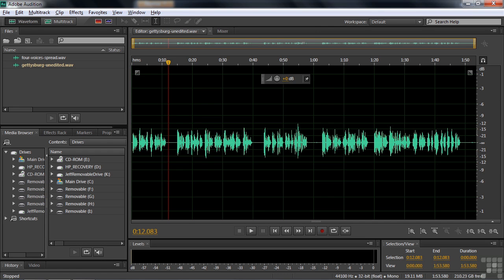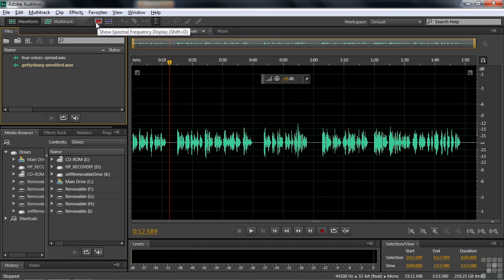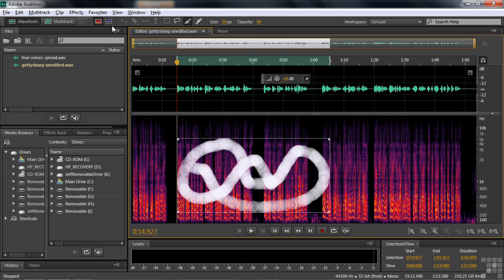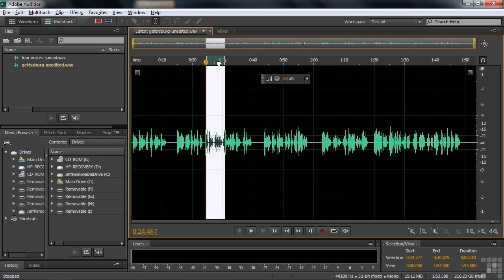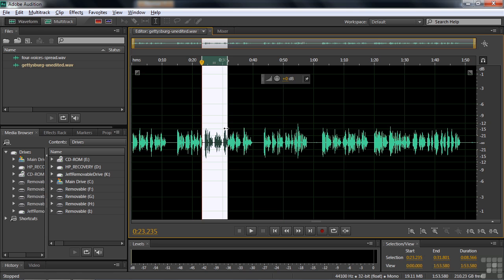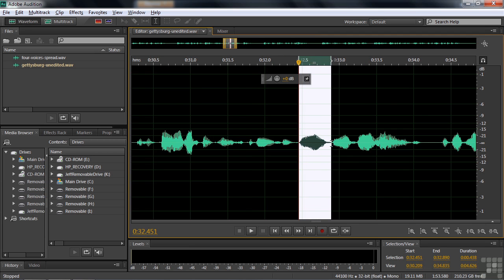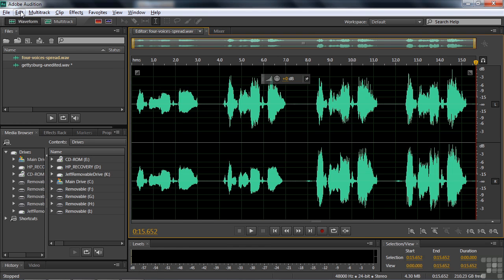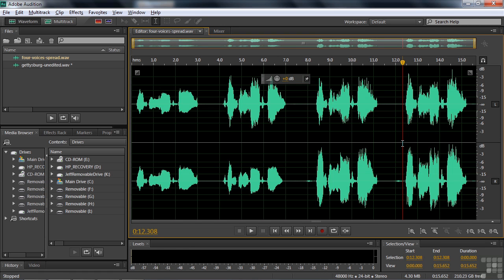22 Selecting Audio Time Ranges In The Waveform View | LEARNING ADOBE AUDITION CS6 TRAINING VIDEO